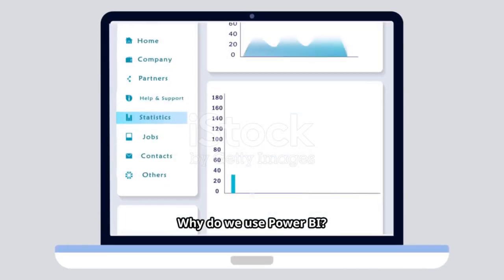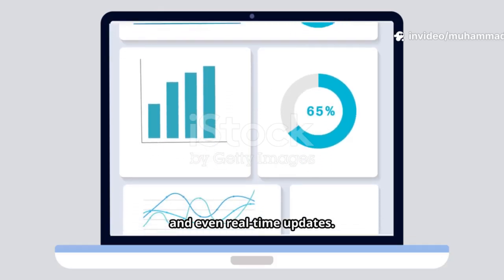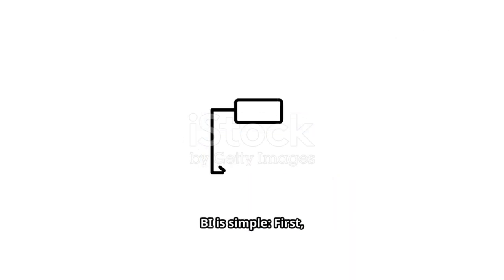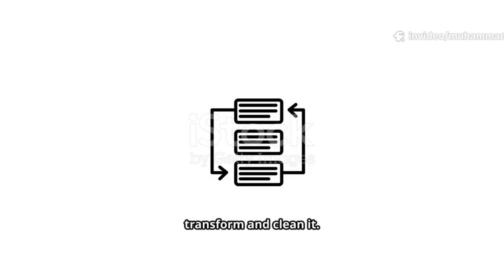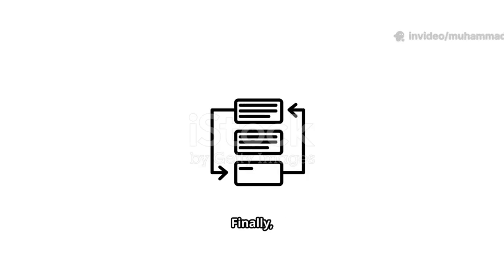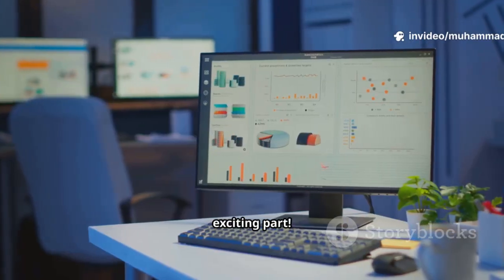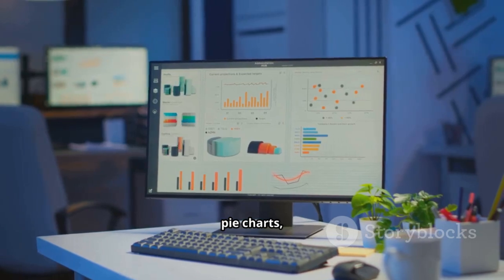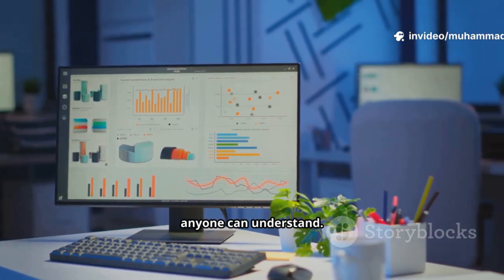Power BI Basics and Flow of Power BI.